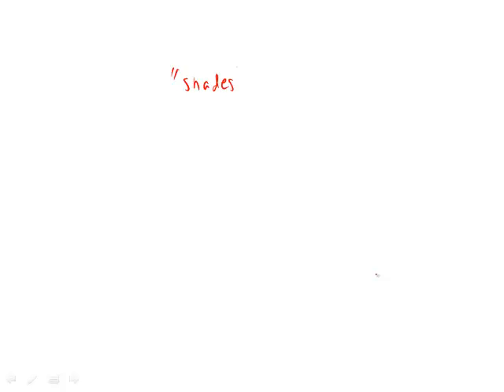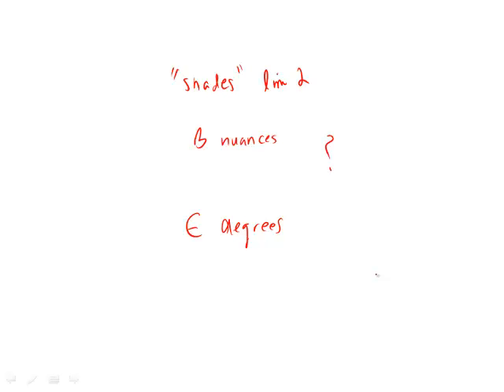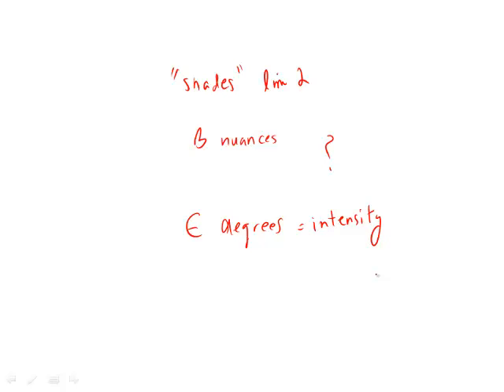GRE Official Guide 2nd Ed. Practice Test 2: Section 3 Question 24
Magoosh's GRE expert, Chris Lele, goes over Question 34 (Practice Test 2, Section 3) from the official Practice Book for the Paper-Based GRE (2nd Edition). This is a tricky vocab in context question! To get this question right, you'll need to know the difference between the words "nuances" and "degrees." "Nuances" means shades of differences, or very subtle differences. "Degrees," on the other hand, has to do with intensity. It refers to the amount or extent to which something is present. As Chris explains, the difference between "nuances" and "degrees" is key to getting this question right!